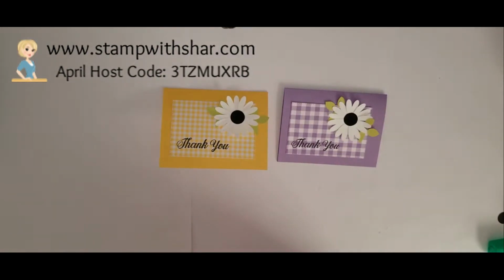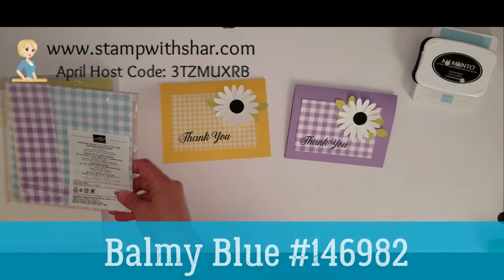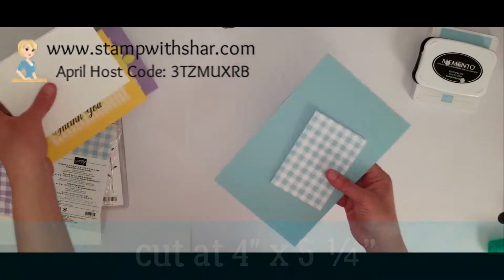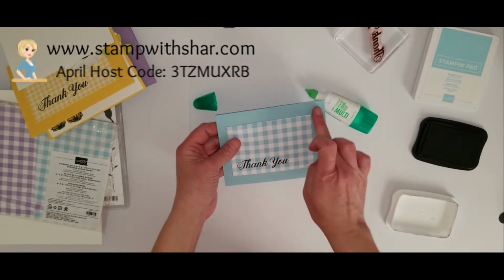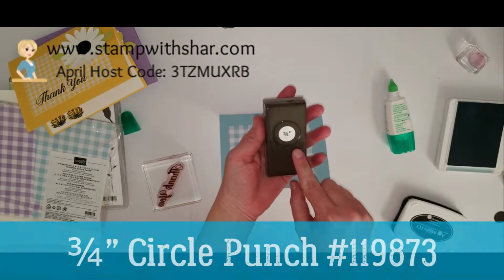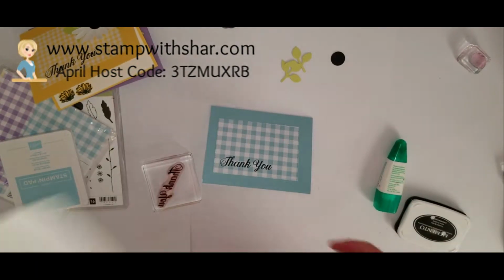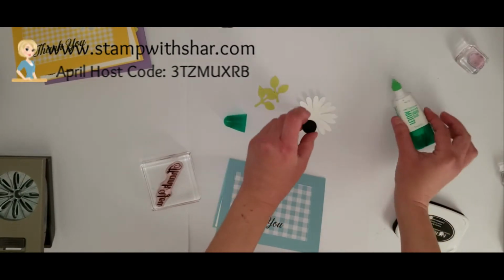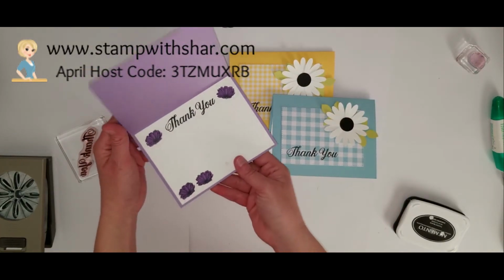CASEing The Catty Mon - Daisy Card - Stamp with Shar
Hi Friends!

I have a super cute card to share with you today! It's CASEing The Catty Mon and this card uses the Daisy Delight stamp set and Punch

Here is a list of the supplies I used:
Supplies

– Card Stock
• Gingham Gala 6" X 6" (15.2 X 15.2 Cm) Designer Series Paper [148554] $11.00